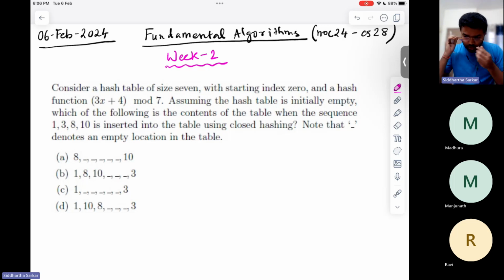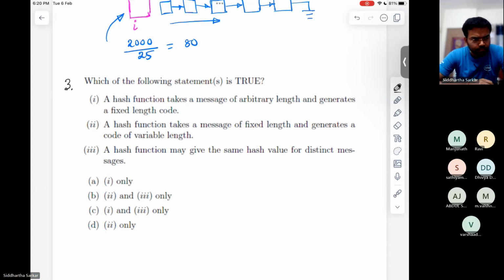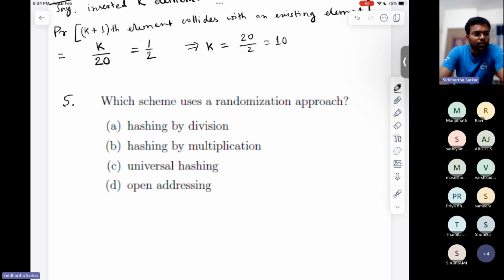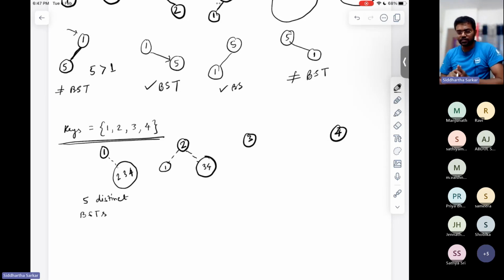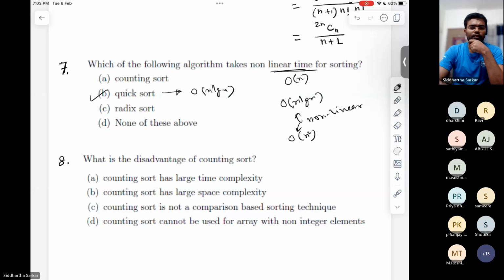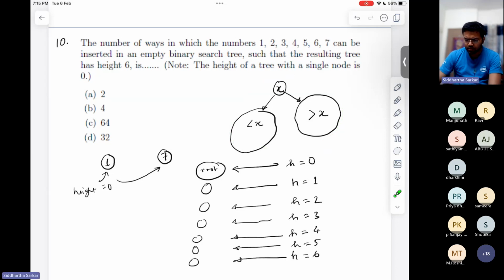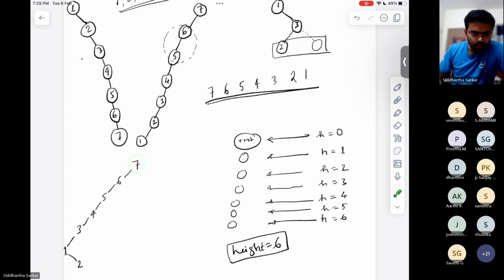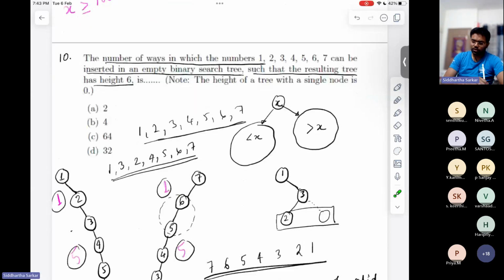Fundamental Algorithms 2024 (NPTEL course: noc24_cs28) TA session 2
TA session 2 for Fundamental Algorithms 2024 (NPTEL course: noc24_cs28) was conducted on 6th February, 2024.

Topics discussed in this video: Hashing, binary search trees etc.